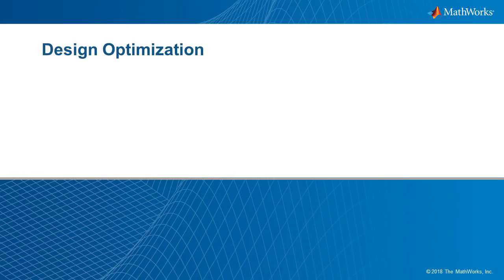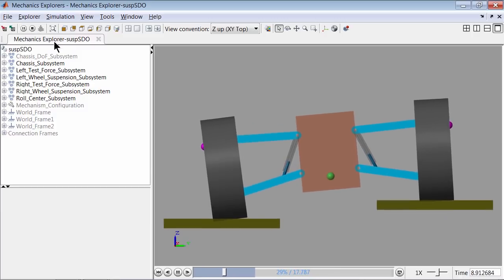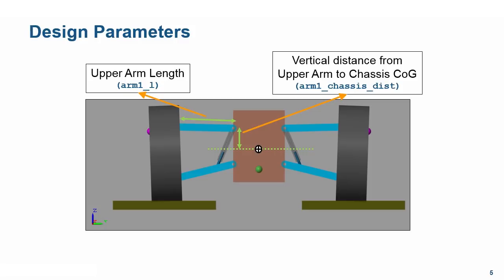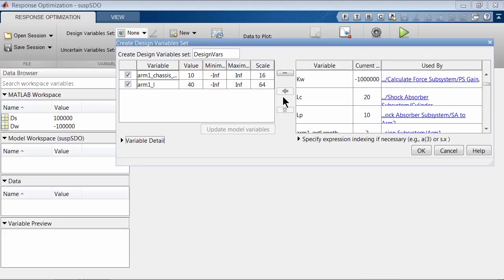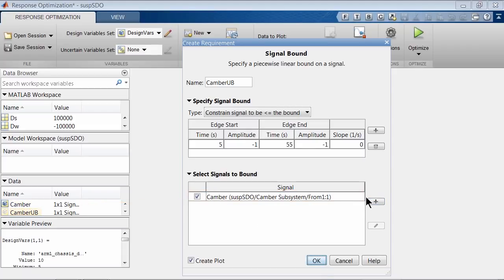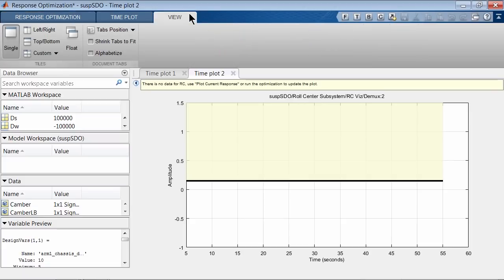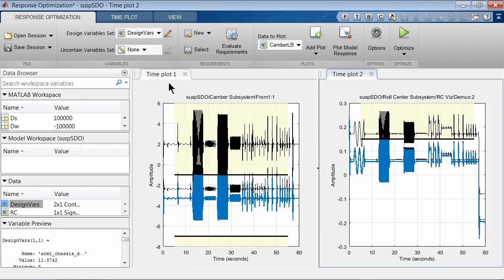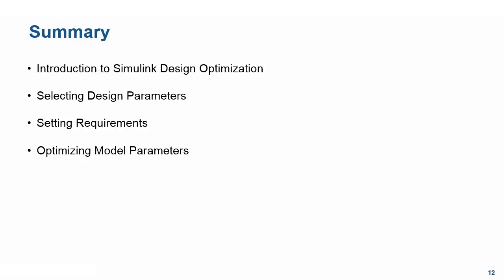Physical Modeling Tutorial, Part 11: Design Optimization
Learn what Simulink Design Optimization™ is and how to select and design parameters, set requirements or design goals, and optimize model parameters.